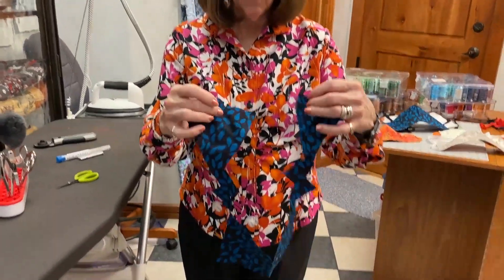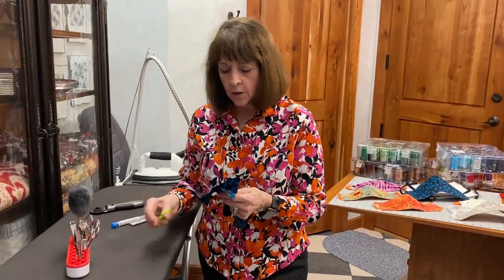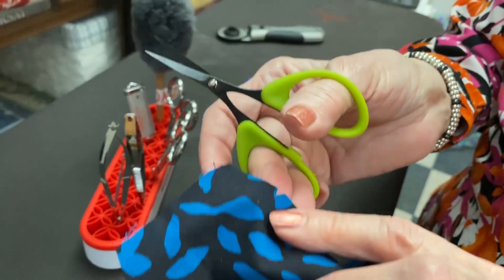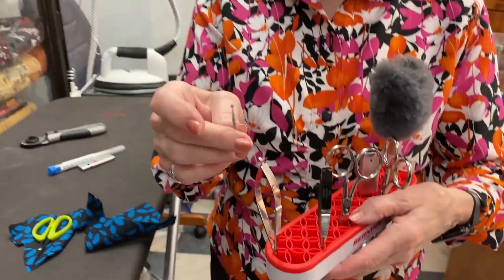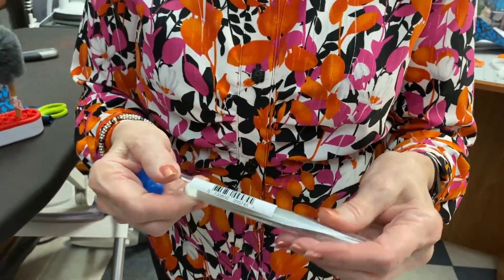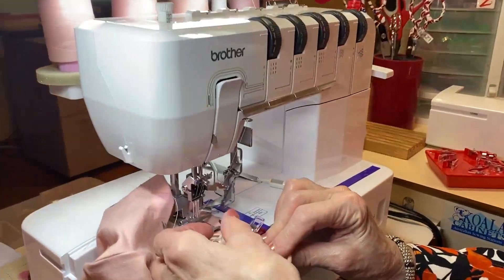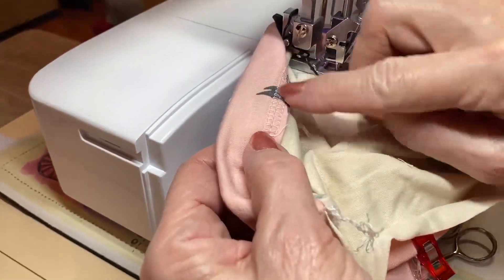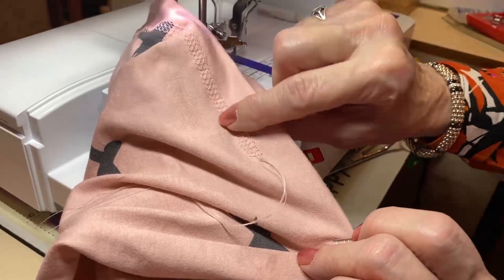Coverstitch Serging on the Brother 3550 Serger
Linda uses the Brother 3550 Serger to hem a pair of knit pyjamas. This is a very quick process for those who have some prior experience with a serger.
On one leg of the pajamas, with right side (or the outside of the pant) facing down, she uses the coverhem stitch with the athletic decorative stitch being created on the outside and the triple-needle straight line stitching being created on the inside.
On the other leg, Linda engages the moving hook above the presser foot, which creates the same athletic decorative stitch on both the outside and the inside of the pant hem.
Both ways are beautiful and oh so fast!

Notions featured in the video:
Needle Threader/inserter
Sewing Edge Reusable Vinyl
Scissor and Tool Holder
Karen Kay Buckley’s Perfect Scissors Small 4”
Havel’s 4 1/2” snip-a-stitch scissors
Fray Check
Quilters Select Wave Appliqué Scissors